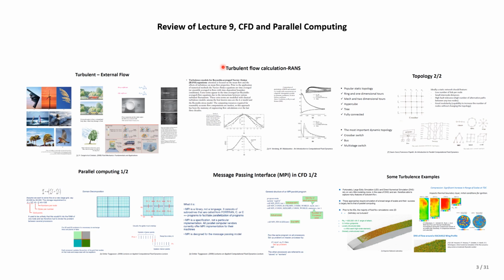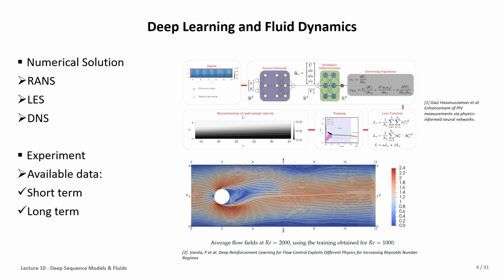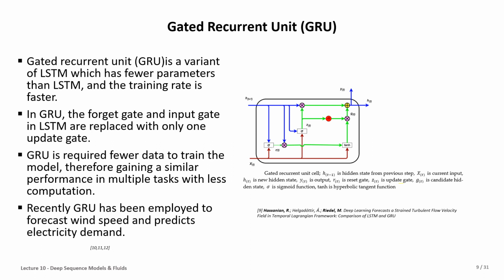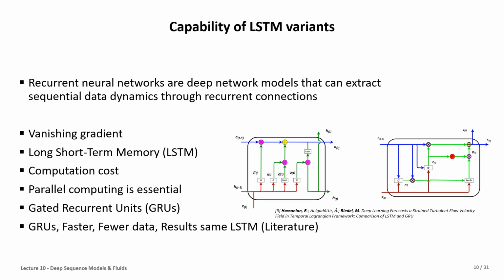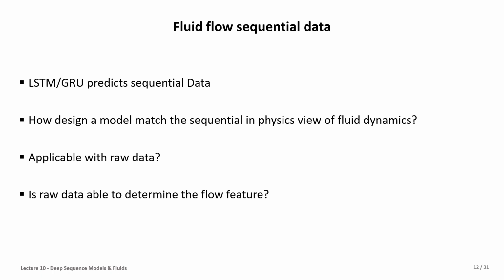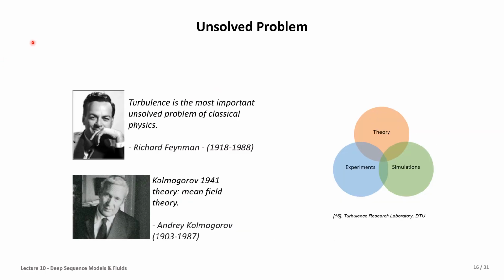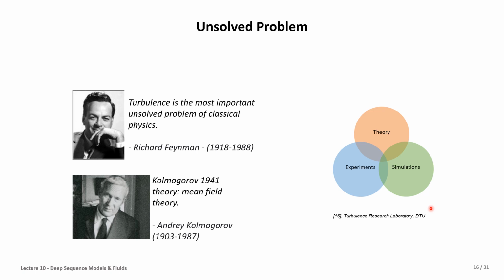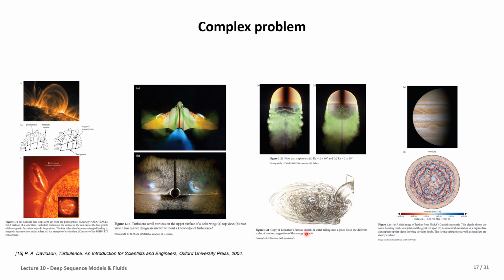2023 High Performance Computing Lecture 10 Deep Sequence Models & Fluids Part1 💻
2023 High Performance Computing Lecture 10 Deep Sequence Models & Fluids Part1 💻